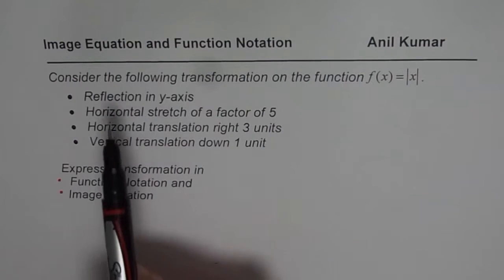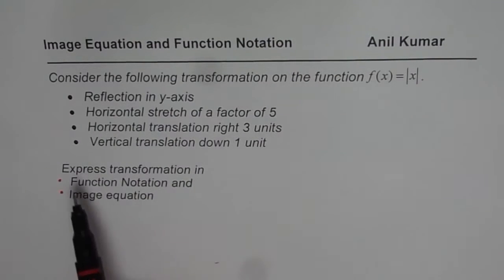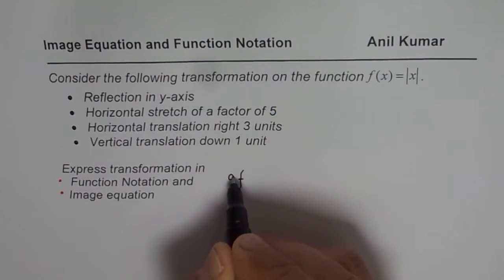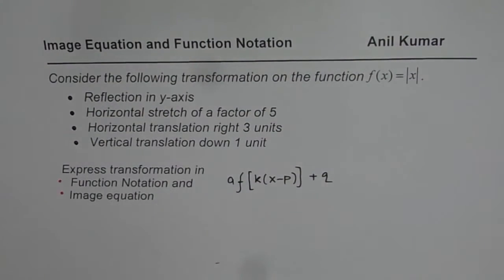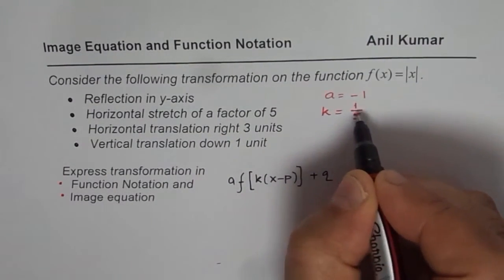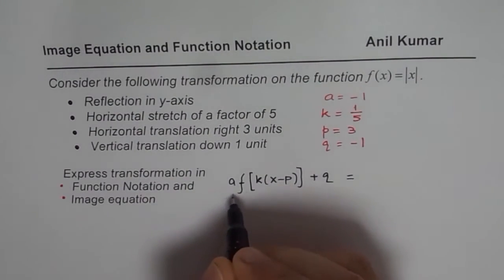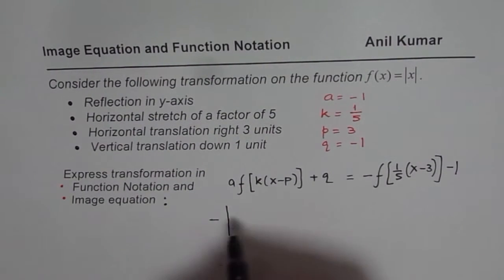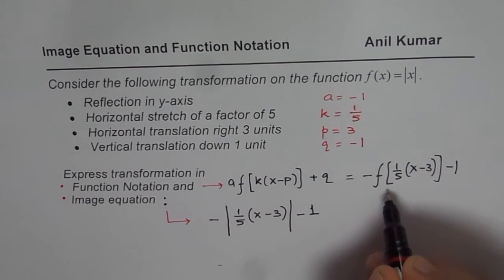Image Equation and Function Notation of Transformed Absolute Function